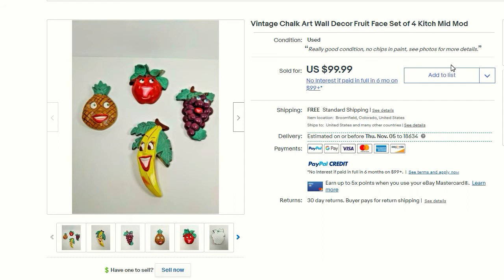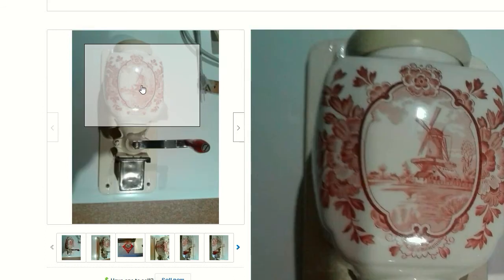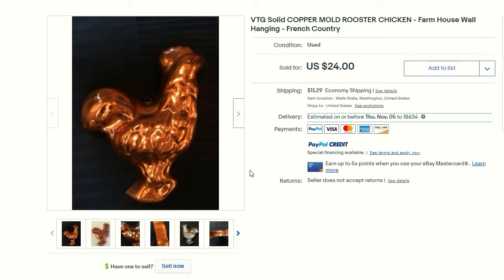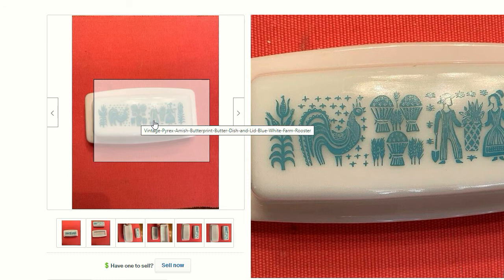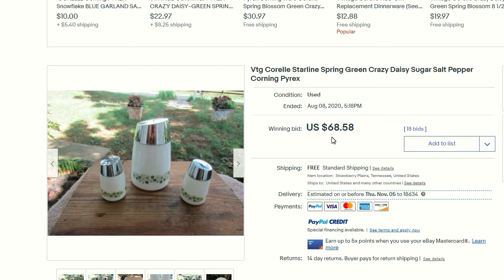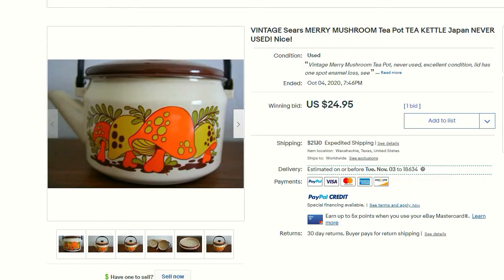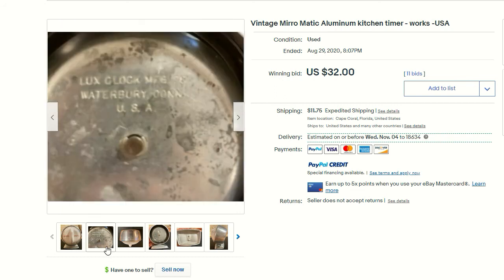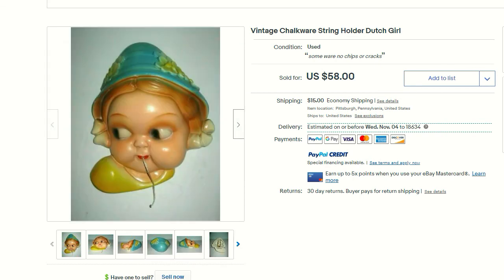Reselling 101 Kitchen 70 Items Estate Sale Thrift Finds To Sell on Ebay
70 Kitchen items to be on the look at for at estate sales, yard sales, thrift stores or just around the house. If you are a reseller or even thinking about reselling to make some extra cash, here are some of the items to be on the look out for. These items are great for reselling on online sites such as Ebay and Mercari.

SHOW LESS